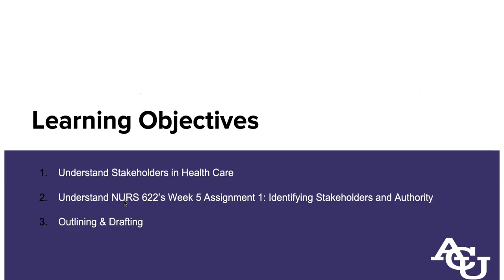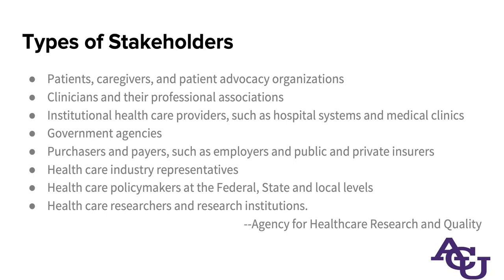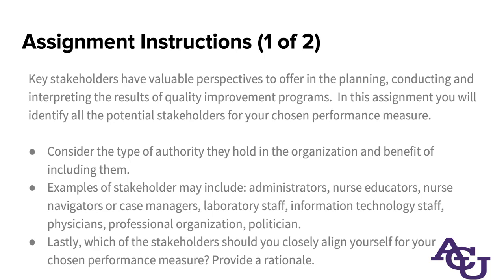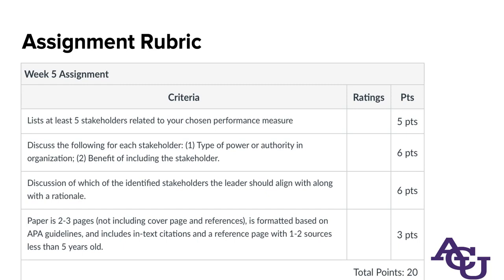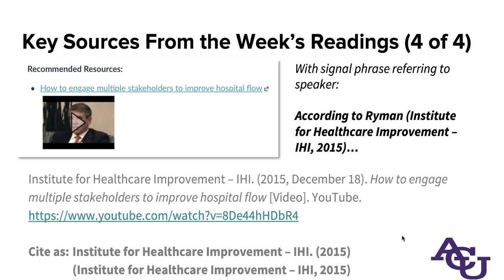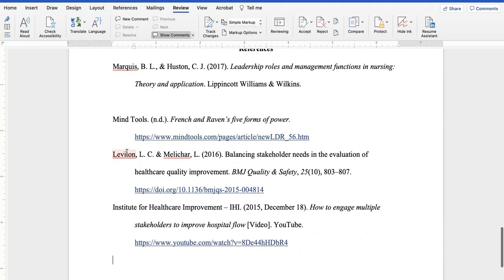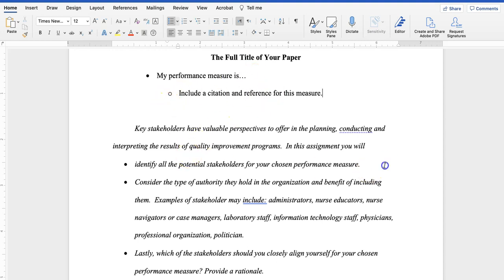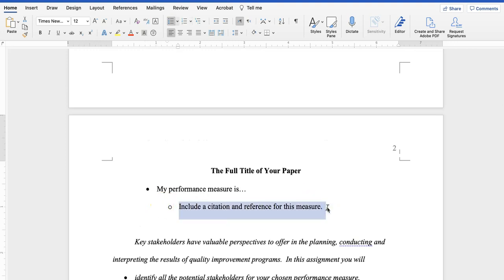Writing as a Nurse: Describing Stakeholders | ACU Online Writing Center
Describing stakeholders in a workplace or at a research site requires a mixture of objective and subjective assessment. This targeted webinar explores how to write about institutional stakeholders in APA style, using NURS 622's Week 5 Assignment 1: Identifying Stakeholders and Authority as an example.